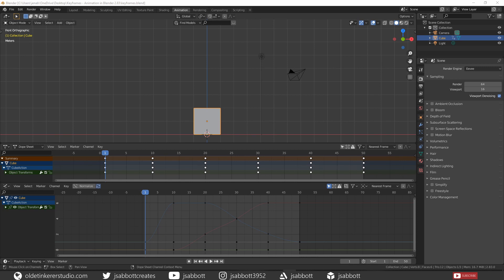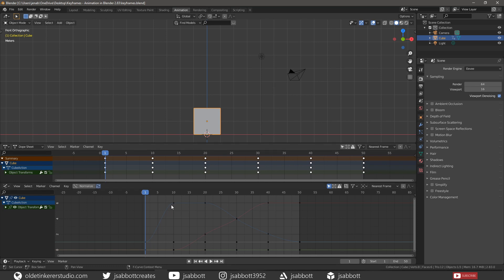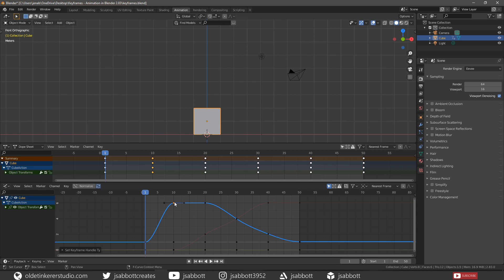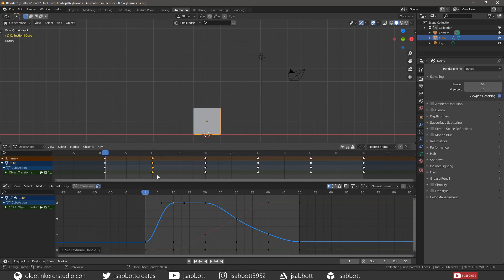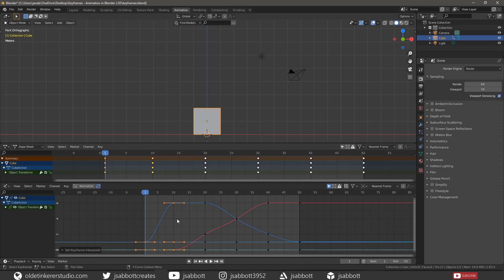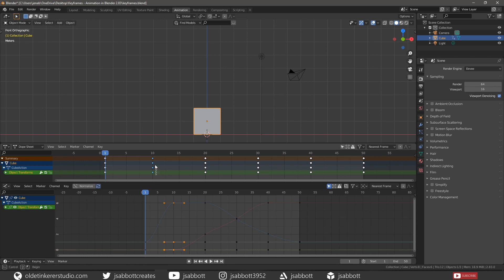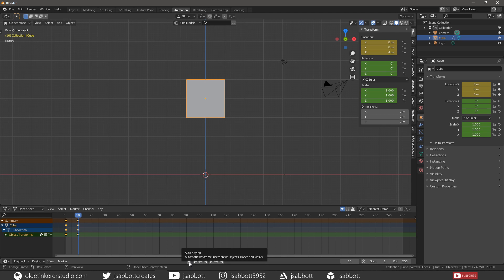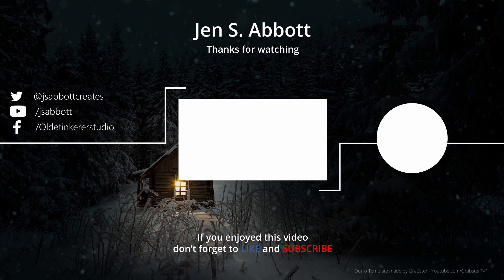How to use keyframes for animation in Blender [2.83]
In this tutorial, we will be learning how to use keyframes for animation in Blender 2.83